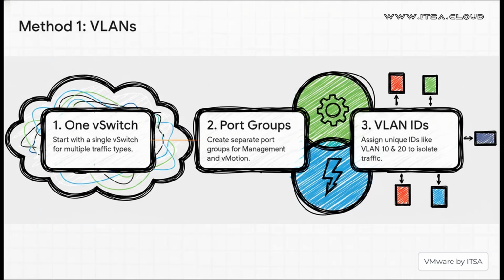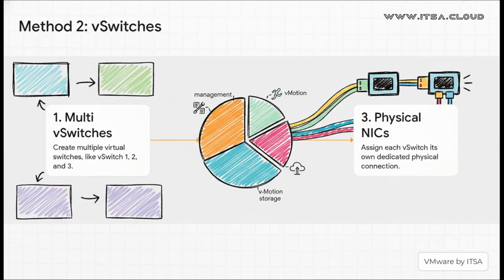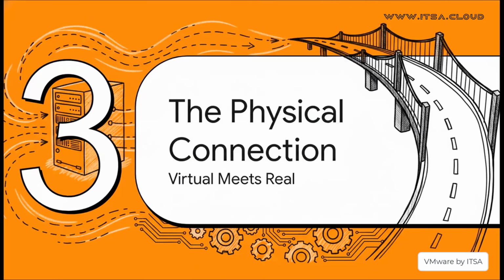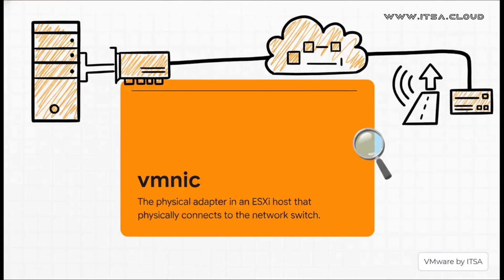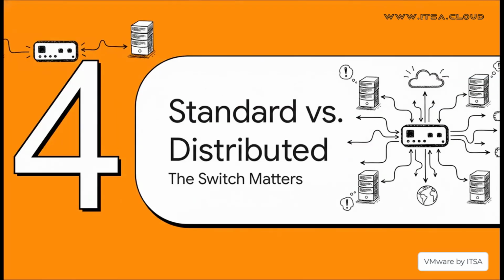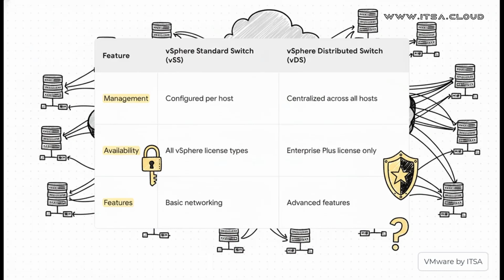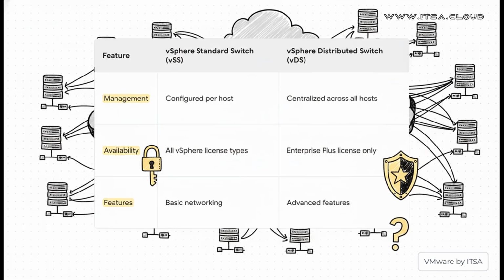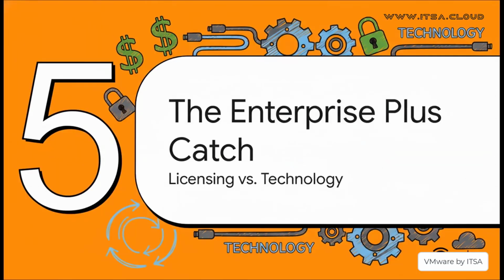VMware vSphere vSS/vDS switches for network isolation.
There are 2 Ways in vSphere that you can separate traffic from different networks (ex. ESXi Management and vMotion) on the same ESXi Hosts. You can either create separate vSwitches using dedicated physical NICs or if NICs are not available you could also create separate port groups using different VLAN IDs on the same vSwitch. Let me demonstrate this.

NOTE: The ESXi host (HYPERVISOR) vmnic, is the physical adapter that is physically connected to the access-layer switch. The Virtual Machine VM's vNIC is the virtual interface logically connected by a virtual network link (VN_Link).

It's possible to use 10 pNICs at 1GB or or even better only 2 pNICs at 10GB - 100GB which is the recommended deployments now days. This applies to VMware vSphere Standard Switch (vSS) or VMware vSphere Distributed Switch (vDS). The vDS has many advantages over the vSS. Unlike the vSS found with all vSphere license types and even with free ESXi, the vDS is only available with the vSphere Enterprise Plus license.